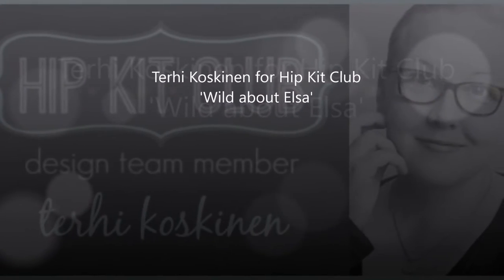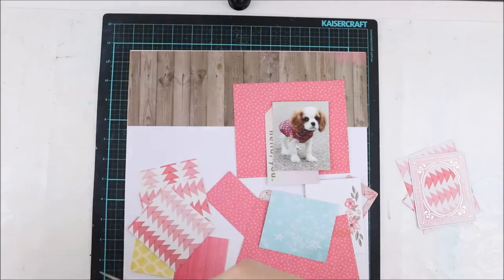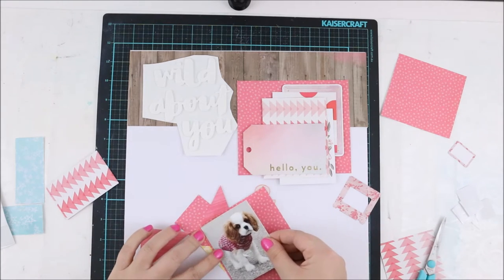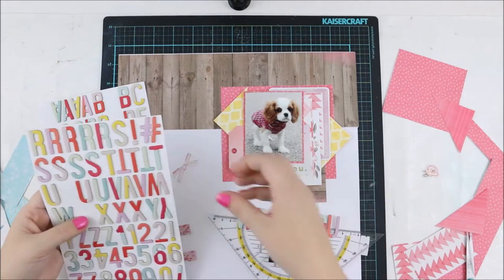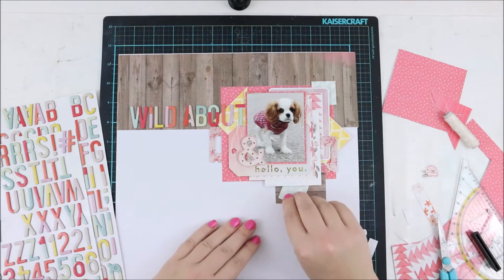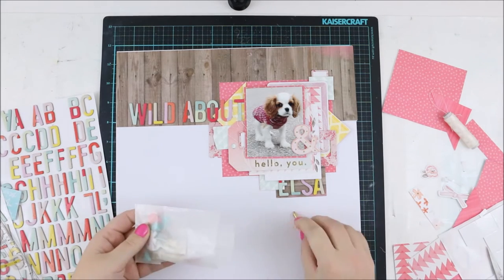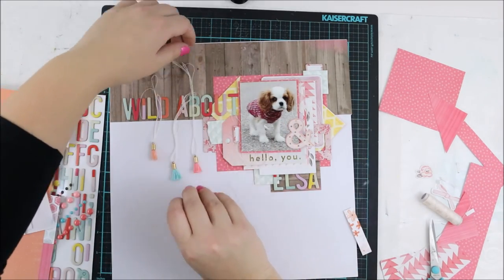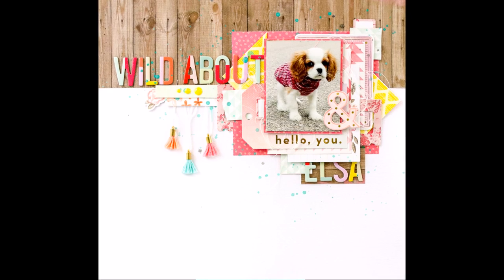[183] Scrapbook layout for Hip Kit CLub 'Wild About Elsa'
All materials from Hip Kit Club December 2016 kits!